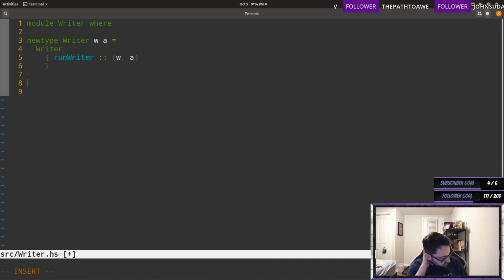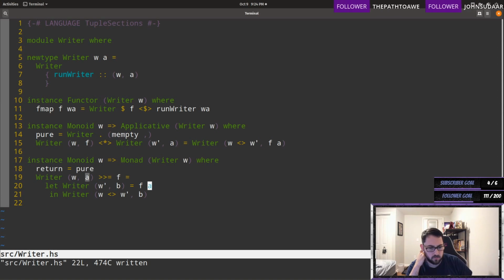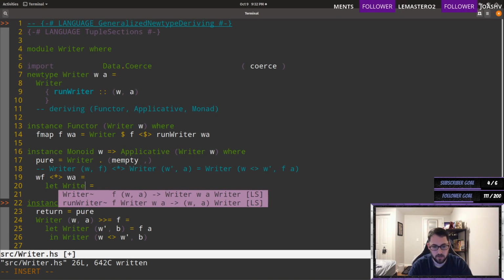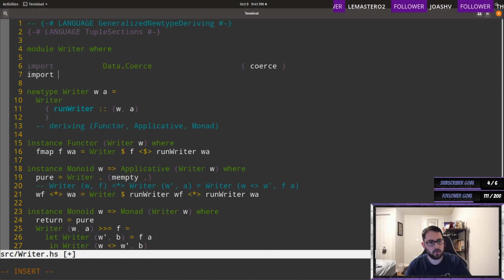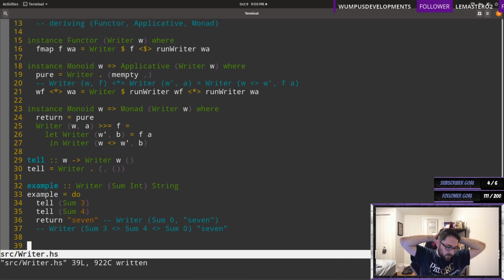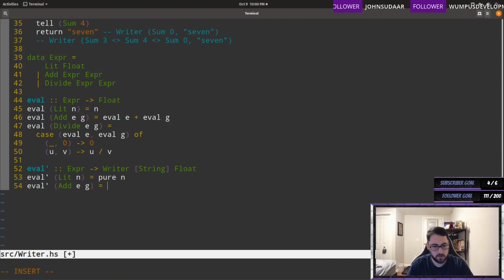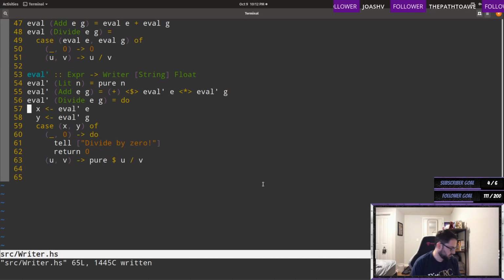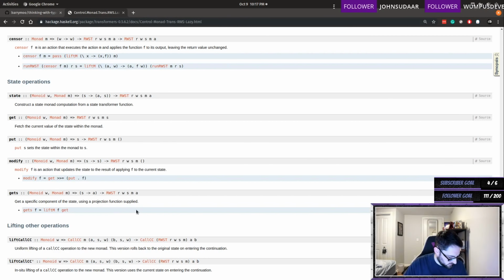[Haskell] Book of Monads Chapter 6 Continued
In this video, I continue to work on Chapter 6 of the Book of Monads in Haskell